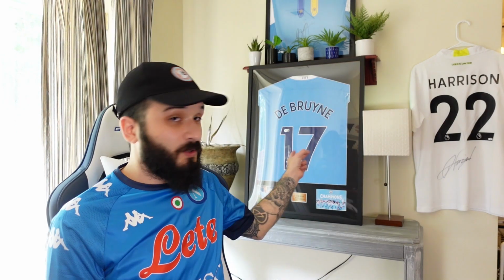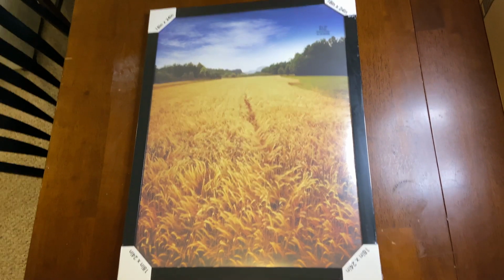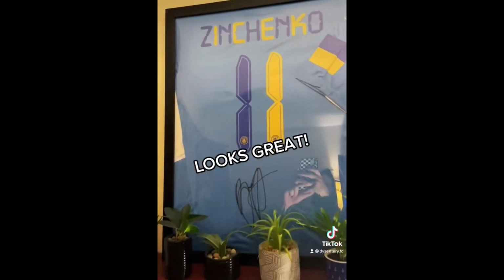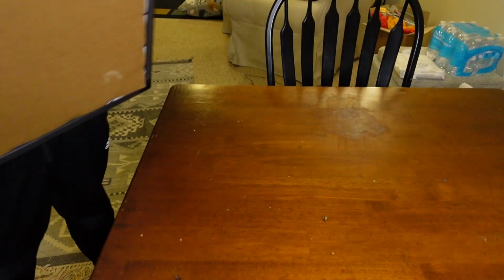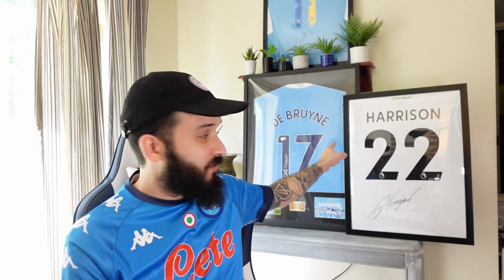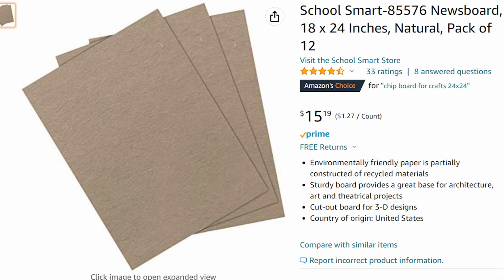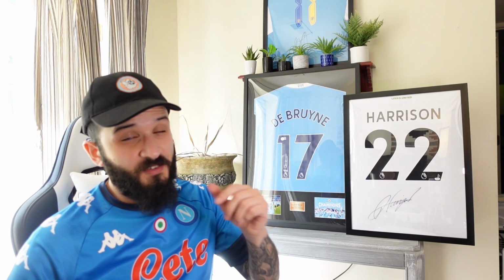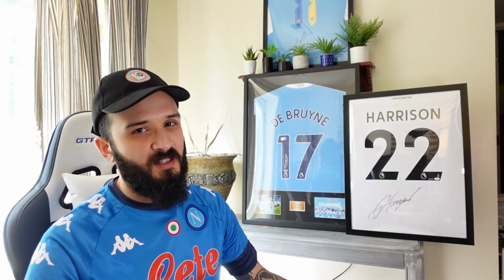How To Frame A Soccer Jersey Using A Cheap Frame!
Today we are going to talk about how to frame a Soccer jersey / Football shirt using a cheap frame! Because real frames that are designed specifically for framing jerseys can be a bit expensive! I will talk about the signed jersey at a later video along with Sports Memorabilia stuff in general. For now, enjoy this quick DIY project! I hope this helps you if you were looking for cheaper ways of framing your jerseys!

Again, I used an 18 x 24 poster frame that was about 1 inch thick. I also used an 18 x 24 chipboard that I got on Amazon to put inside the jersey so that it sits nicely inside the frame!

I will use Twitter to post deals on soccer jerseys or stock on new jerseys as they become available